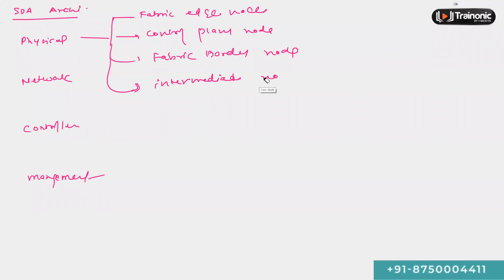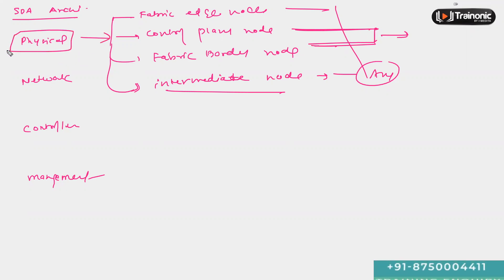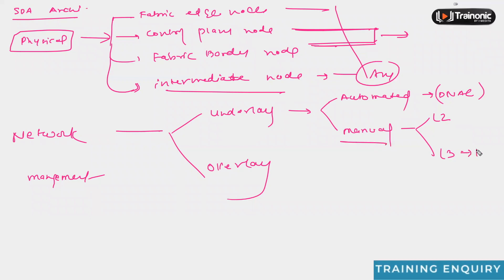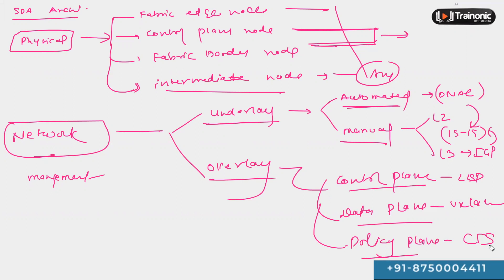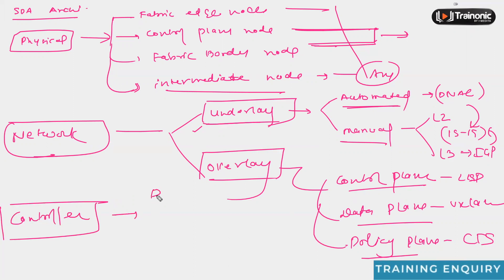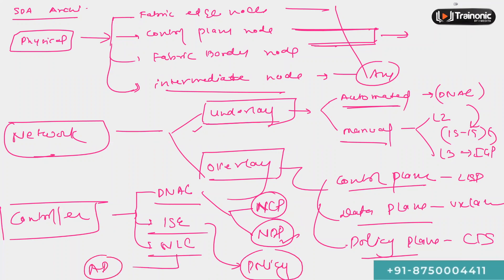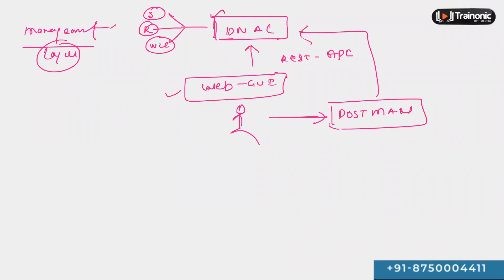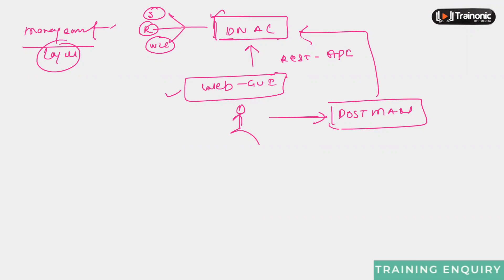Understanding Cisco Software-Defined Access Architecture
In this video, you will learn about Cisco Software-Defined Access Architecture.

Join our CCNA, CCNP, CCIE, Network Security, Cyber Security, Cloud Computing, F5 Load Balancer, and other IT Training Programs.

☎ Start with a Free 🆓 Demo session today.  🔴 For Admission Call/Chat with us on Whatsapp

There are four key technologies that make up the SD-Access solution

Control Plane—Messaging and communication protocol between infrastructure devices in the fabric.

Data Plane—Encapsulation method used for the data packets.

Policy Plane—Used for security and segmentation.

Management Plane—Orchestration, assurance, visibility, and management.

This video is related to:
SD-Access Operational Planes
Control Plane
Data Plane
Policy Plane
Management Plane
SD Access
cisco sda
sd wan
Fabrics
Underlay Networks
overlay Networks
LISP
VXLAN
Cisco trustsec
cisco dna center
cisco sd wan
ccnp
ccna
ccie
ensdwi
encor
ccie ei